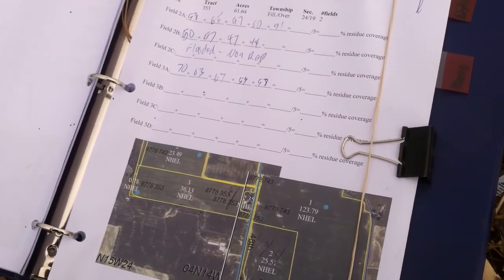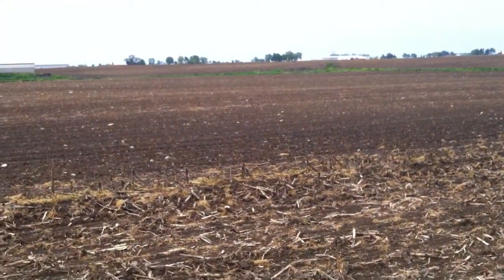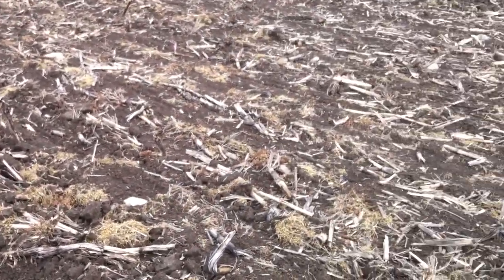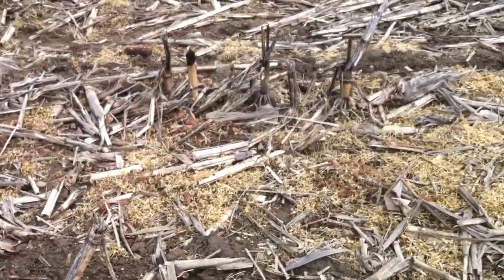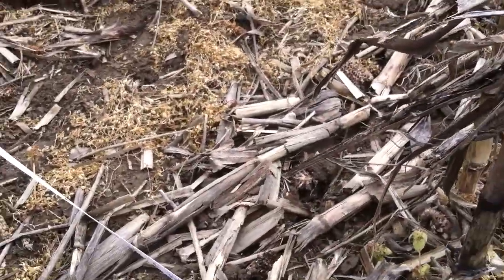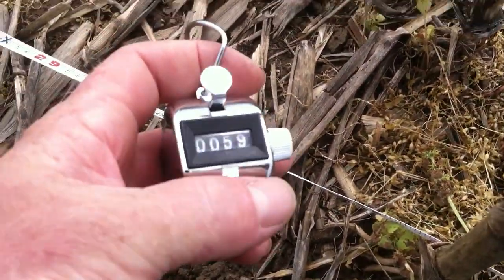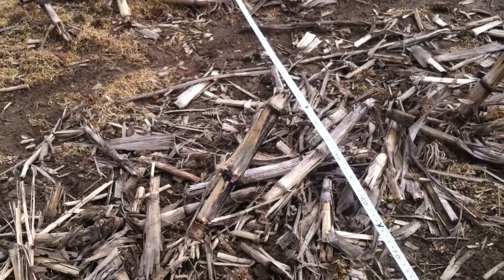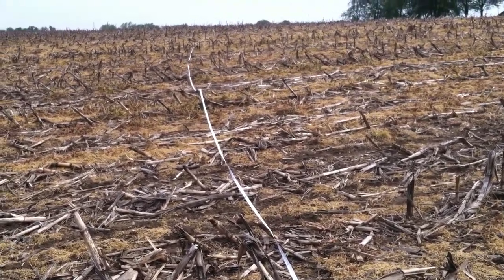Measuring residue coverage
Crop residue protects soil from erosion and helps hold moisture during the summer.  Mark demonstrates how to estimate coverage using the line and point method.